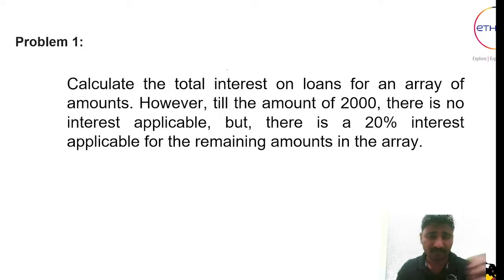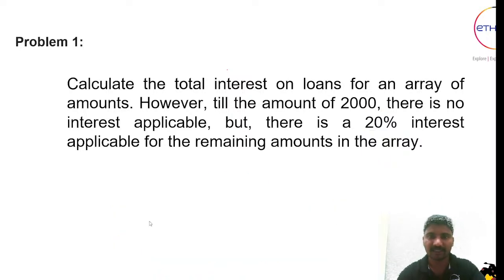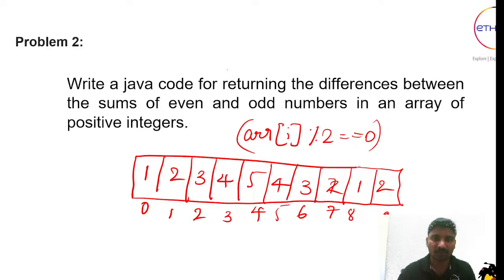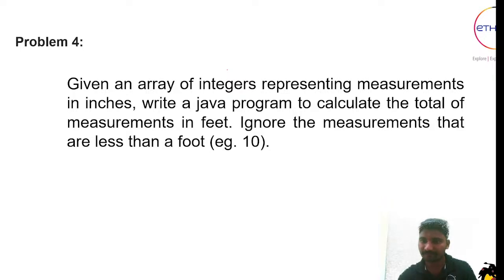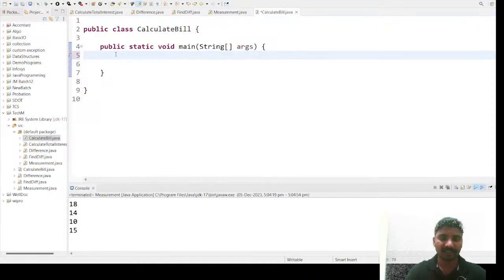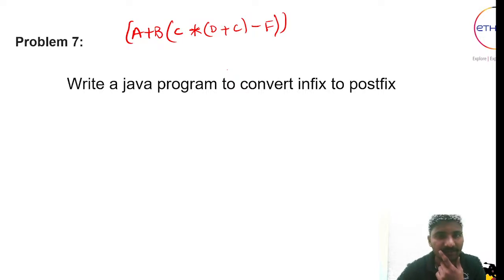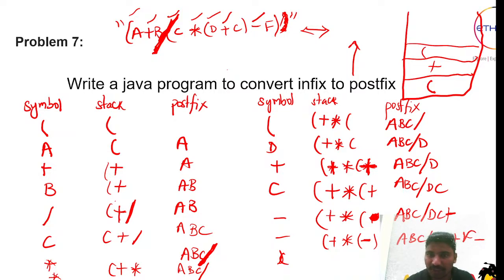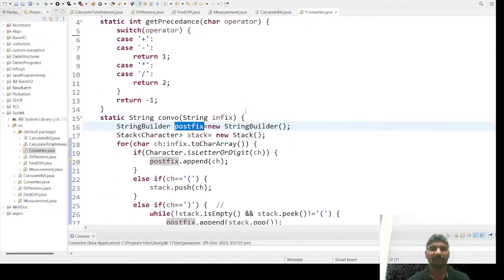Session 3 - Tech Mahindra Assessment Training (Technical)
This training will help you prepare for the Tech Mahindra Assessment conducted prior to the Ethnus Codemithra Tech Mahindra HTD (Hire, Train, Deploy) Program. for details.